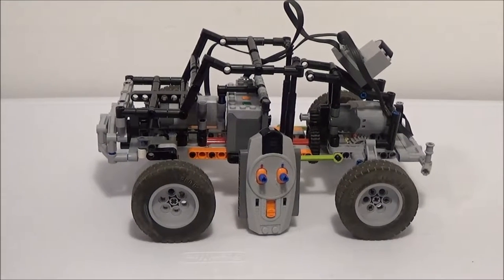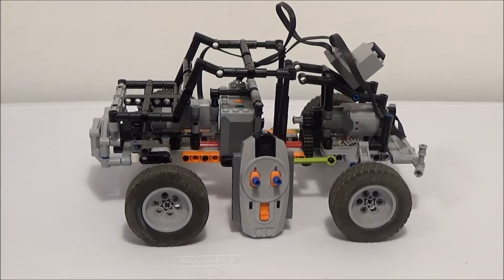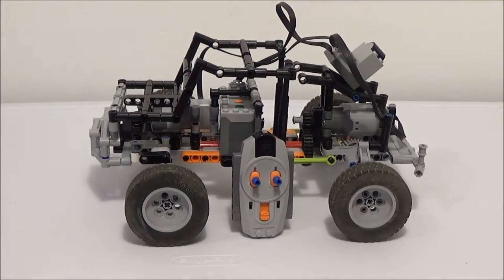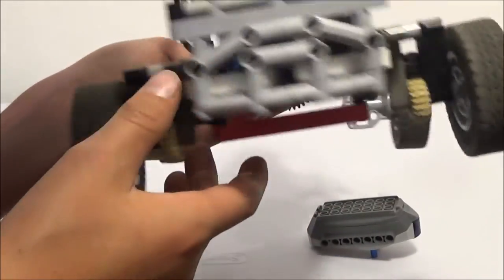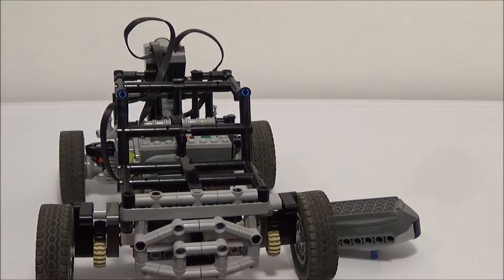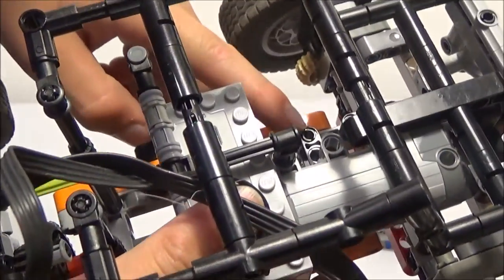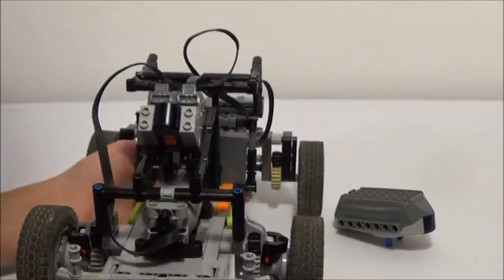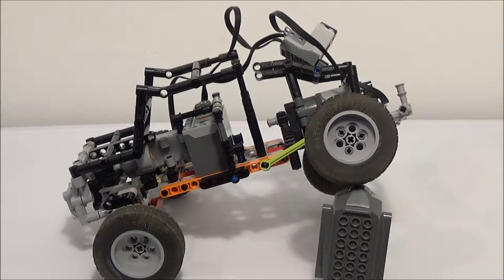Lego technic crawler moc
Hey Guys what is up Gamer Boy here I enjoy reading all your comments and seeing this channel grow!